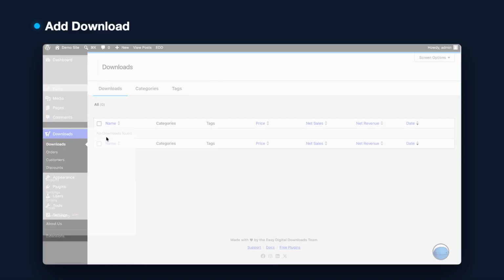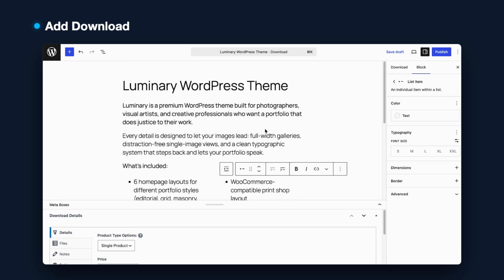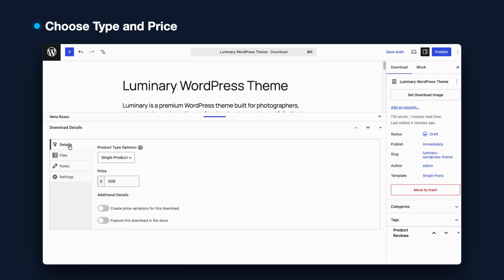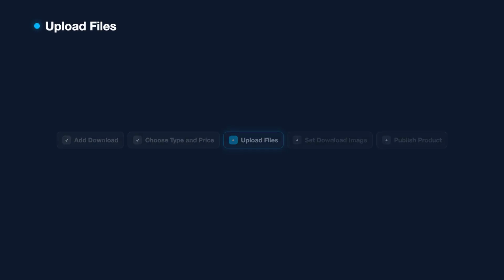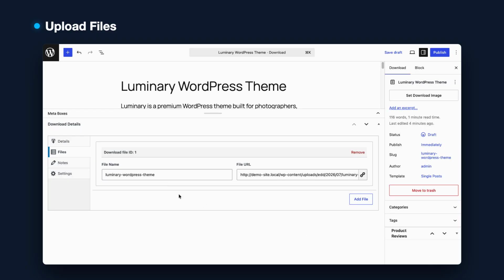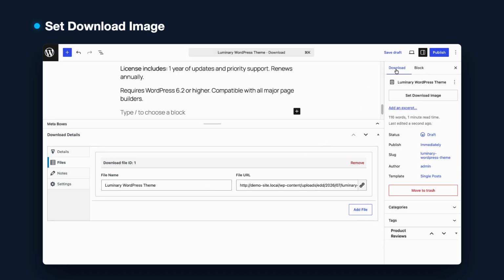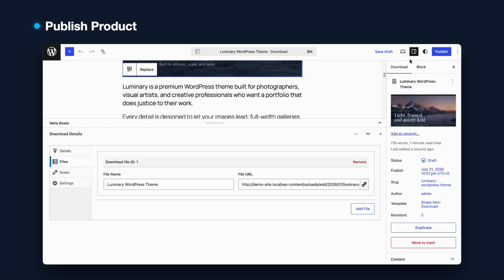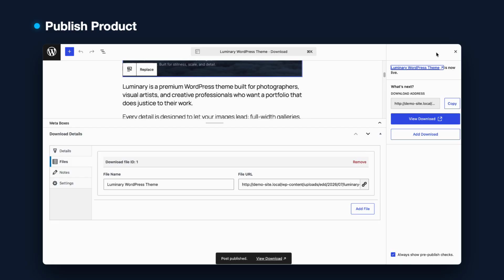Add Your First Product in Easy Digital Downloads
Learn how to add your first product in Easy Digital Downloads, from adding a download to publishing it live.

In this tutorial, you'll create your first product in Easy Digital Downloads (EDD), the WordPress plugin built for selling digital files. We'll walk through the full flow:

► Adding a Download
► Choosing your product type and setting a price
► Uploading your files
► Adding a featured image
► Publishing your product so it's ready to sell

By the end of this video, you'll know exactly where to go in your WordPress dashboard, what each field means, and how to get a product live on your store with confidence. This is Step 3 in our Getting Started with Easy Digital Downloads series, right after installing the plugin and running the Setup Wizard.

⏱️ Chapters:
0:00 Intro
0:13 Add Download
0:26 Choose Type and Price
0:43 Upload Your Files
1:01 Set Download Image and Publish Product
1:29 What's Next